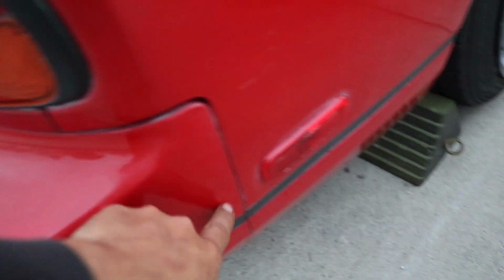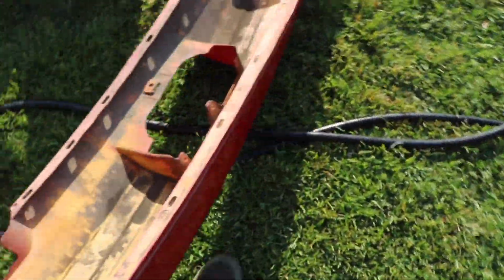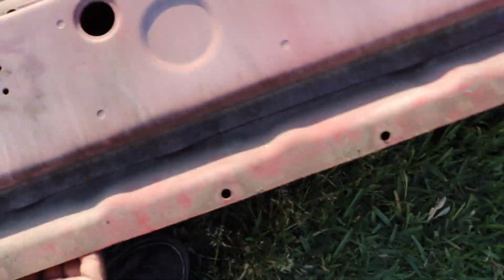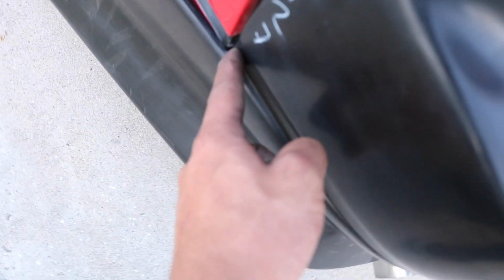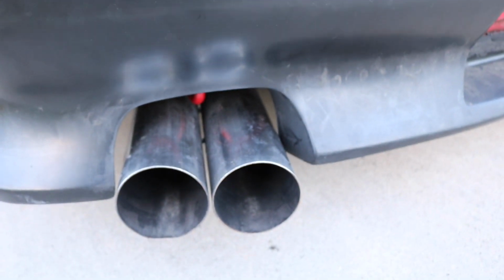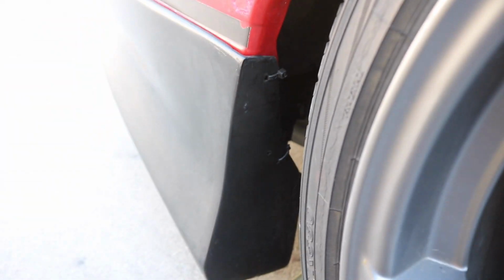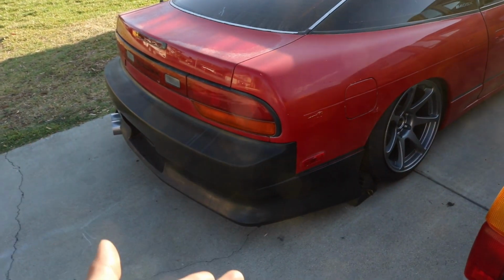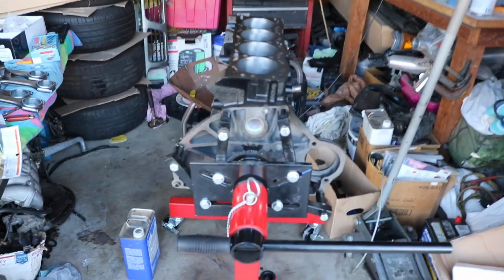KBD GP1 REAR BUMPER INSTALL [S13 HATCH]